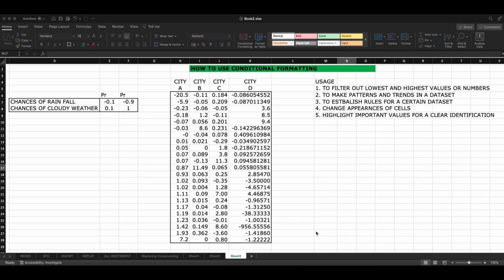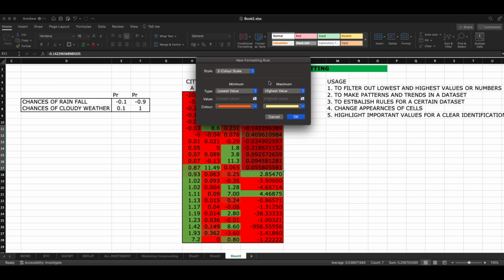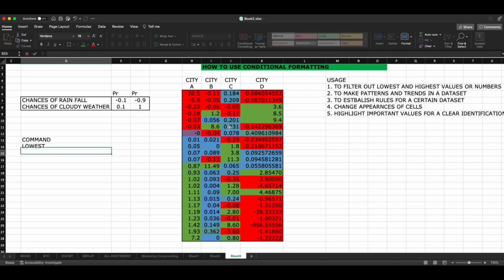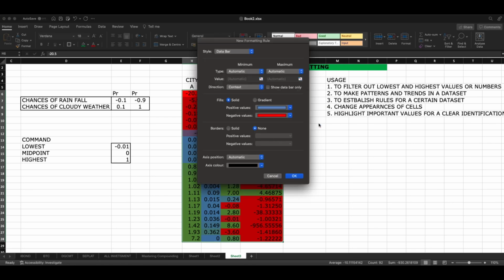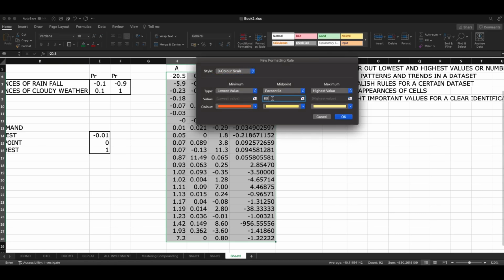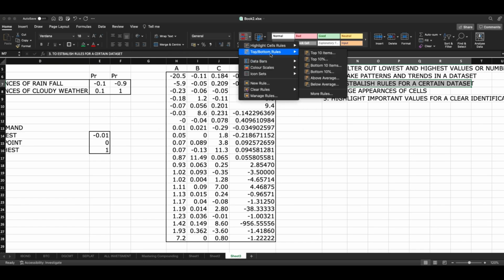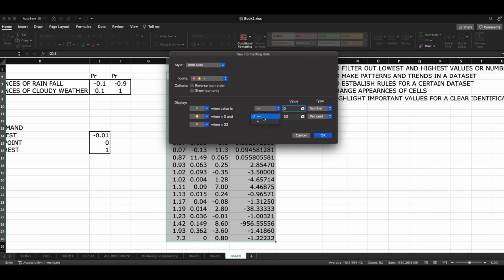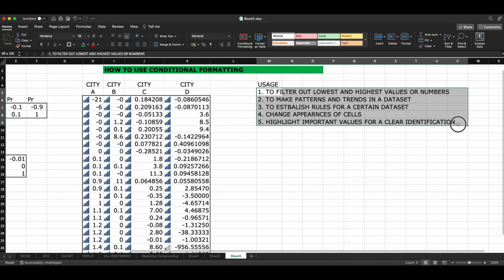How to Use the Conditional Formatting in Excel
The conditional formatting is one of the arguably most useful features in the Microsoft Excel which can help to identify data set using different rules. From changing of icons to patterns and highlighting a change in cells appearances. This is useful for every Ms Excel User. Don’t Miss out on it.